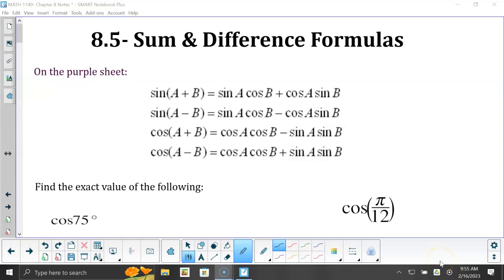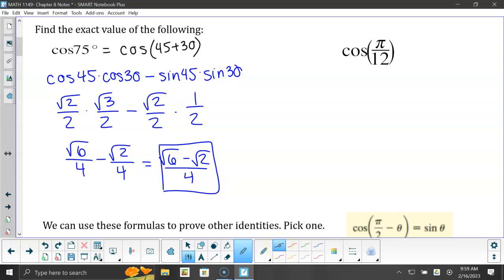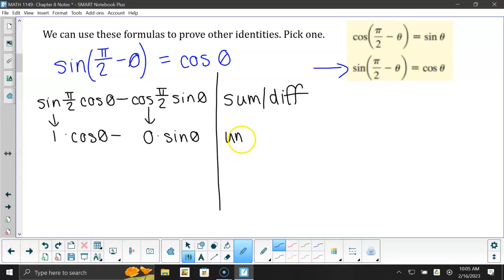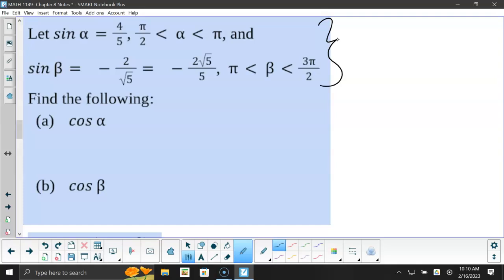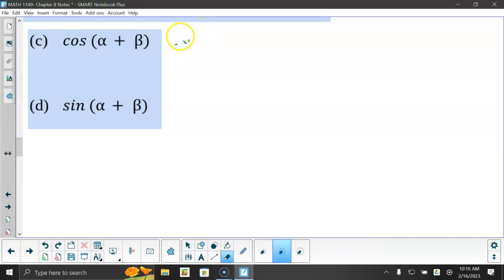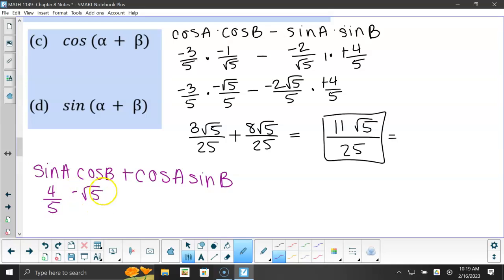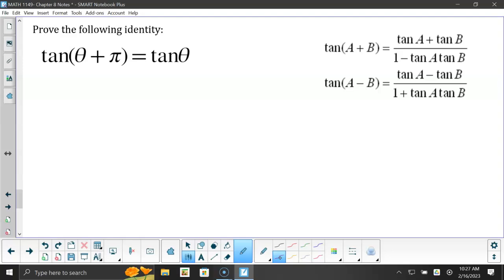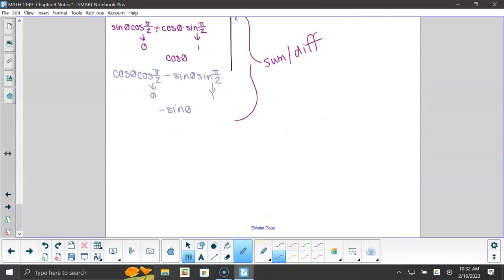MATH 1149- 8.5 Notes